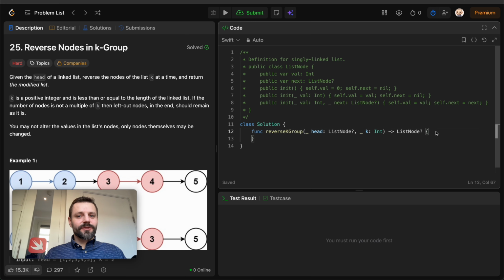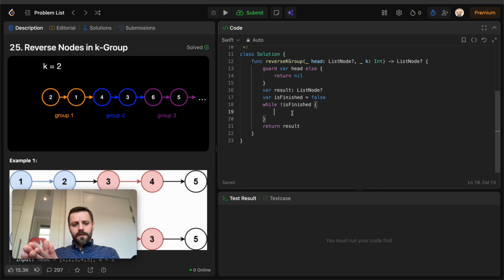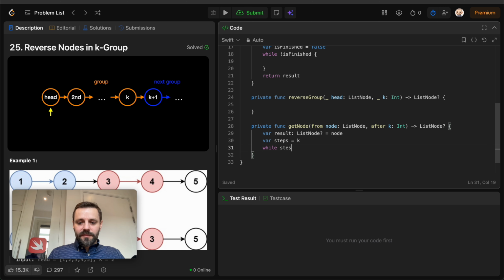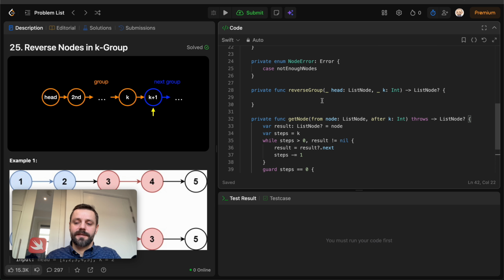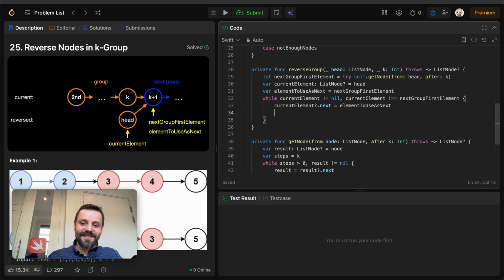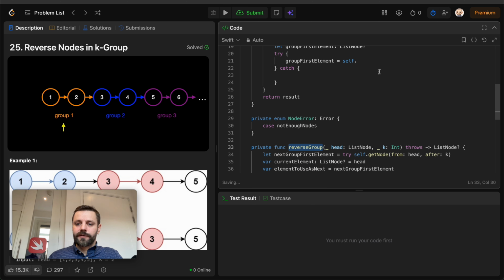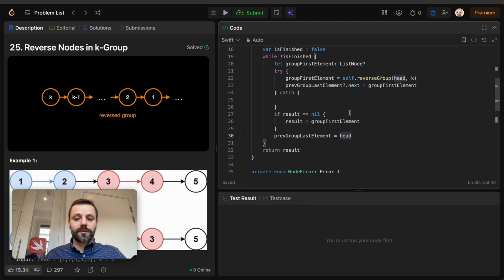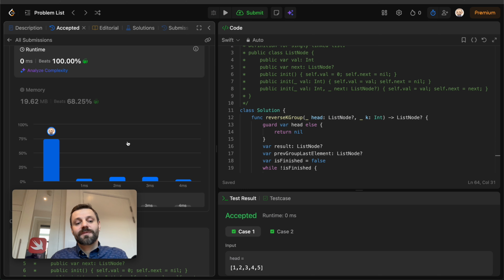LeetCode. 25. Reverse Nodes in k-Group. Coding in Swift.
Given the head of a linked list, reverse the nodes of the list k at a time, and return the modified list.

k is a positive integer and is less than or equal to the length of the linked list. If the number of nodes is not a multiple of k then left-out nodes, in the end, should remain as it is.

You may not alter the values in the list's nodes, only nodes themselves may be changed.

00:00 Intro to the task
01:07 Solving the problem
15:22 Checking and submitting the solution